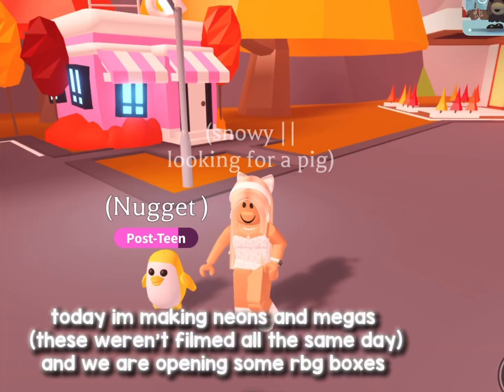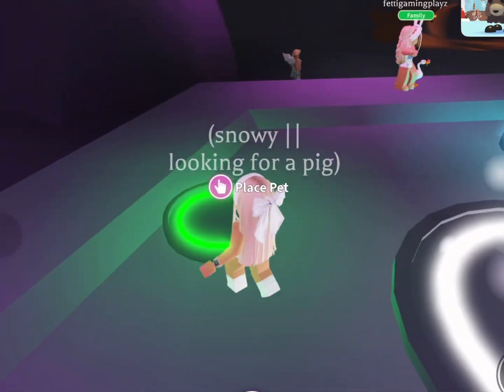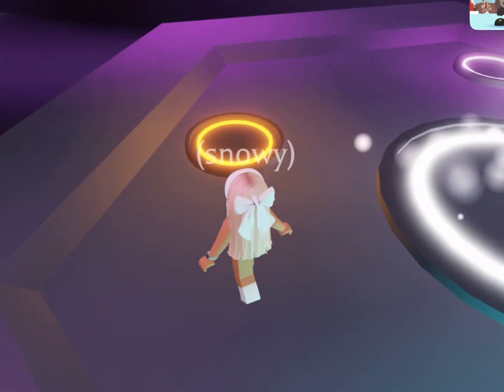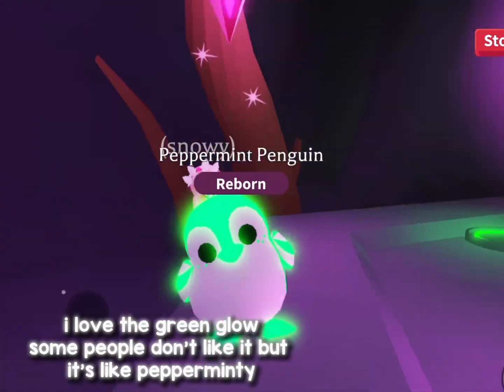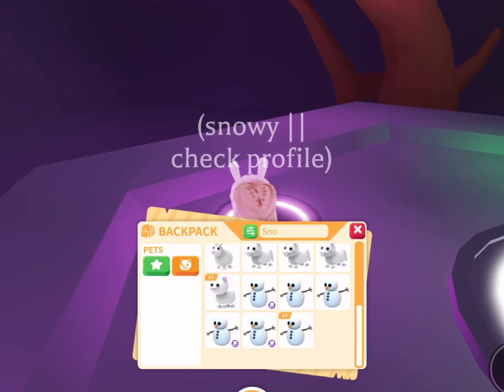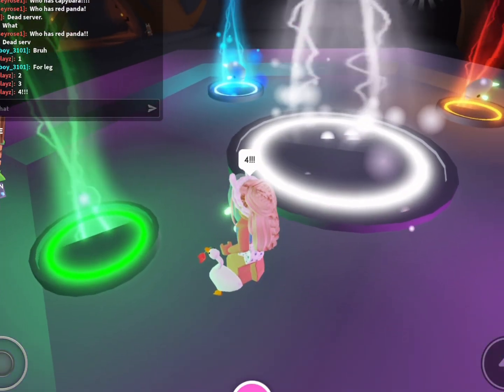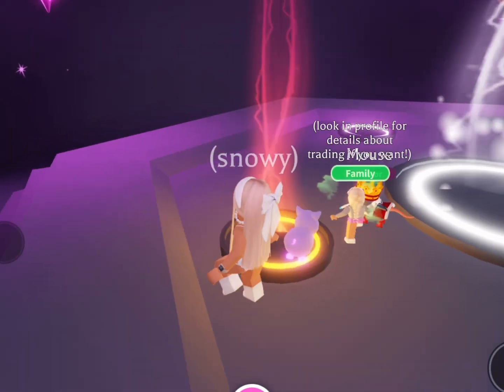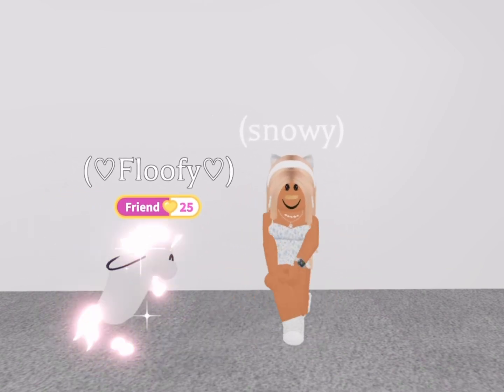making neons and megas + opening rbg boxes 😀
yay!! a new video finally!!

did you spot the snowball in the thumbnail..? 🤔🤔🤔
anyways i hope you enjoyed my neon and mega making and AWESOME editing and sound effects

ok that’s all bye guys toodle loo